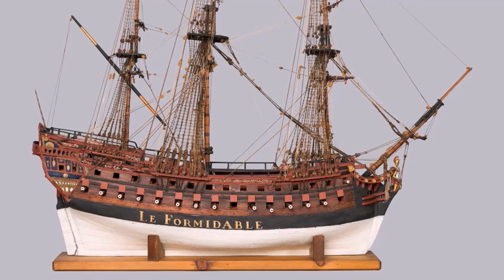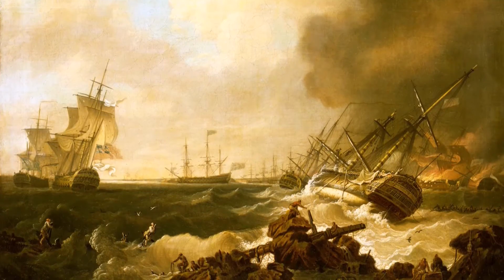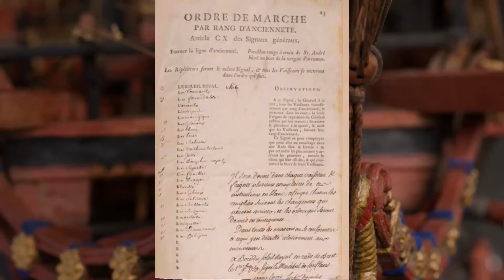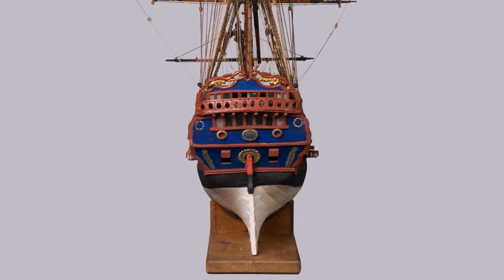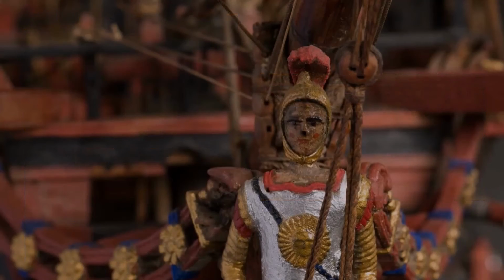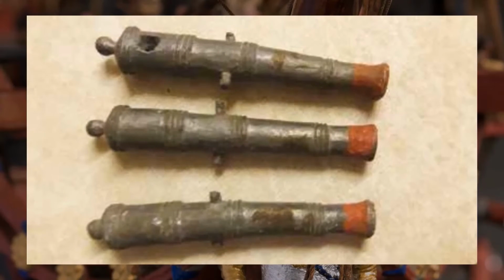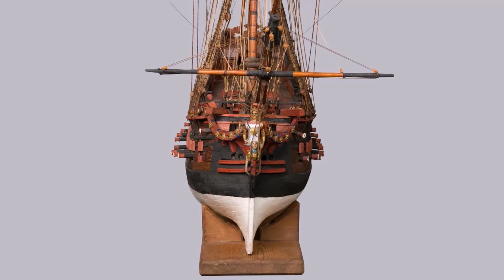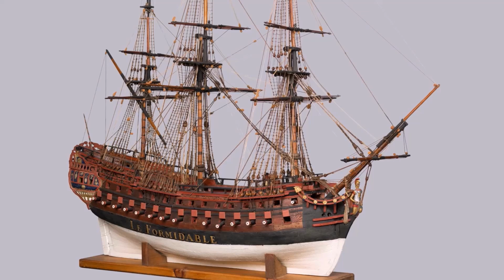Le Formidable | The Ship Model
Le Formidable is the earliest surviving ship model made by prisoners of war. It resides in the foyer of New Hall at Winchester College.